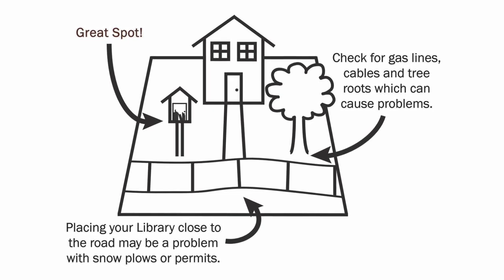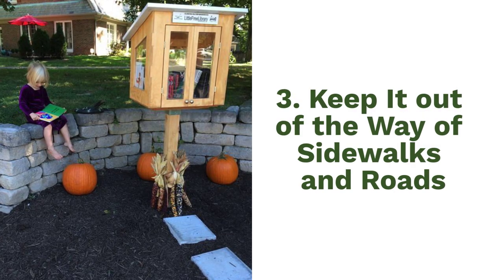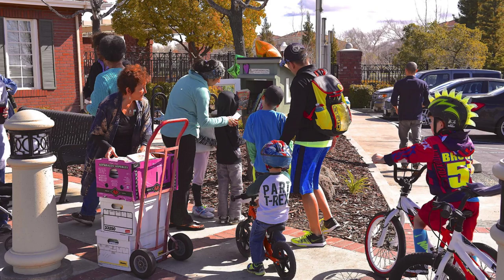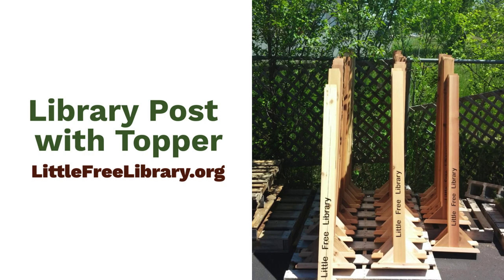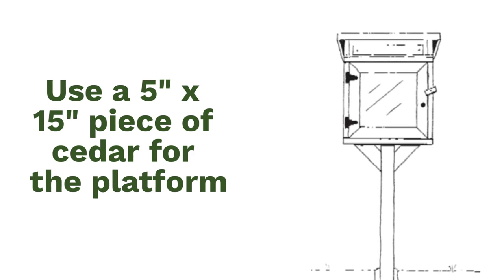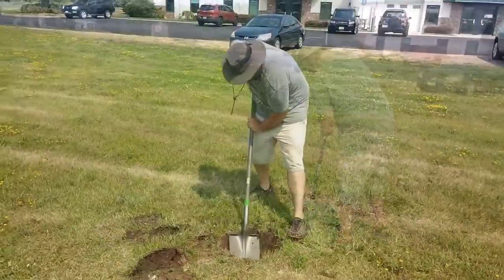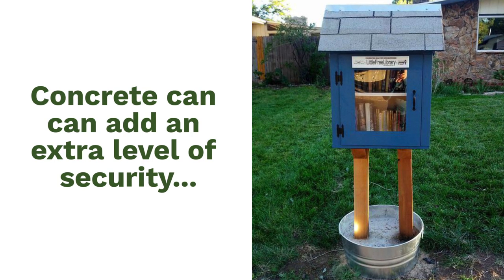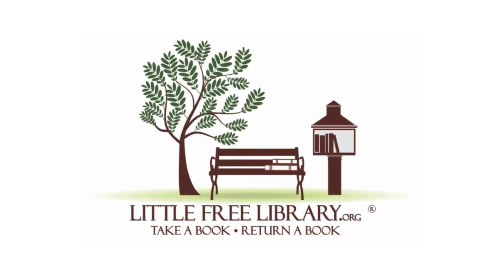How to Site and Install a Little Free Library Book Exchange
This video will show you how to pick a good site for a Little Free Library book exchange and then install it on a 4" x 4" wooden post. This video is for you if you've ever wondered:

- Where is a good spot for a Little Free Library?
- Who should you ask before you install a Library?
- How do people typically install Little Free Libraries?
- How high off the ground should your Library sit?

Get more tips for neighborhood book exchange builders at LittleFreeLibrary.org/build